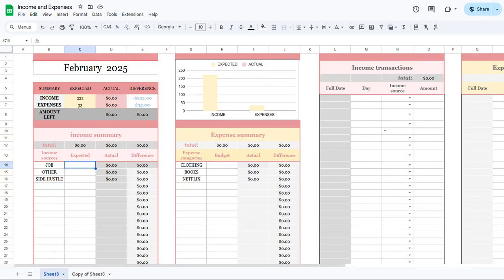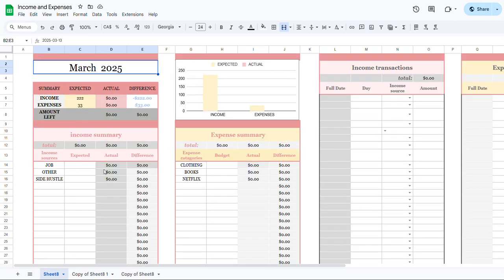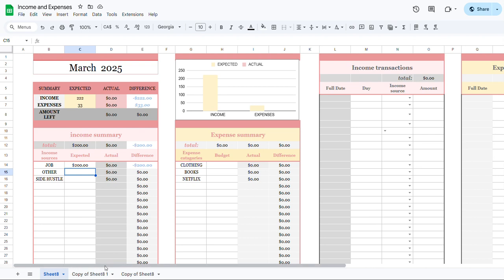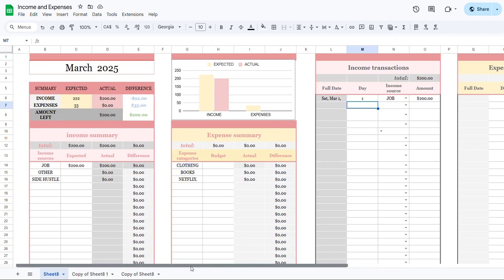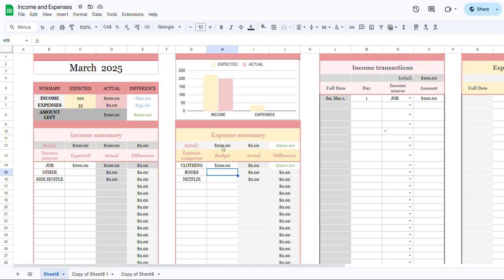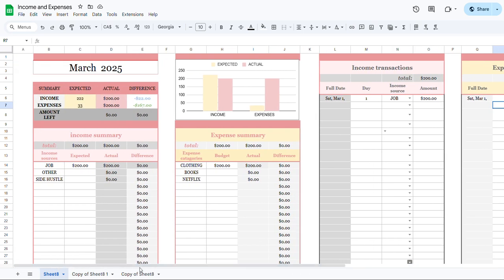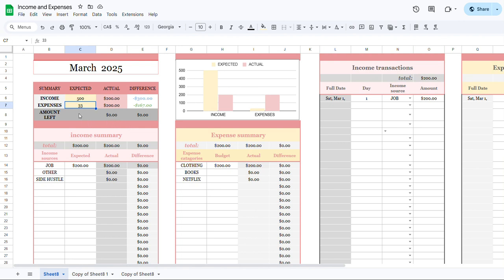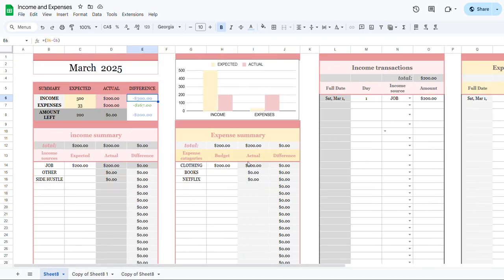income and expense tracker google sheet ,Momo's wellness house